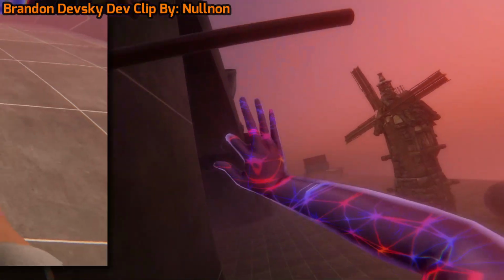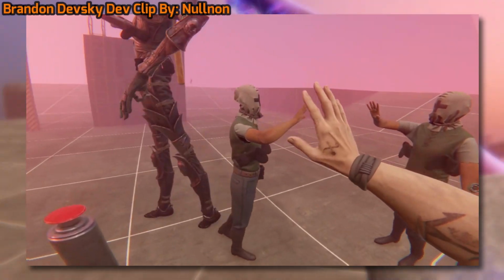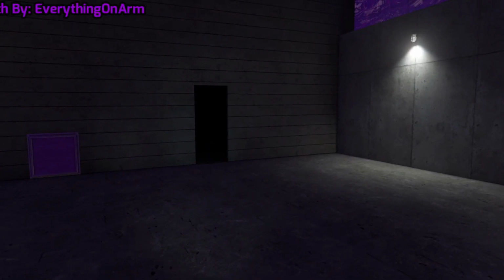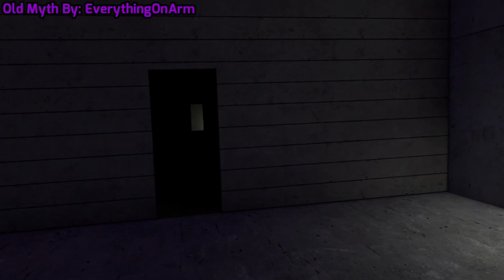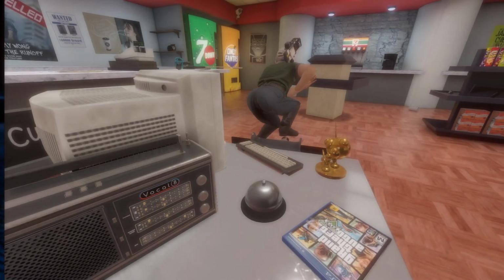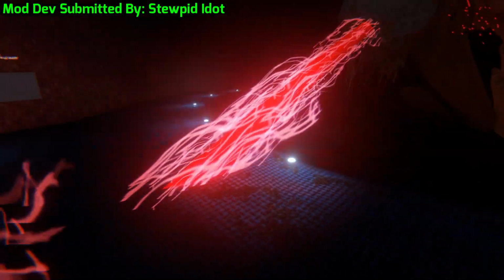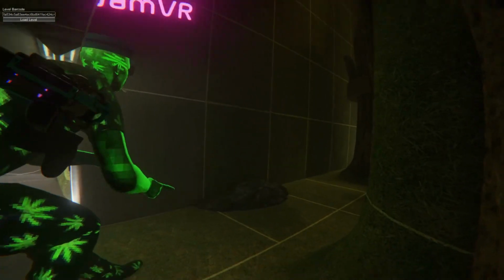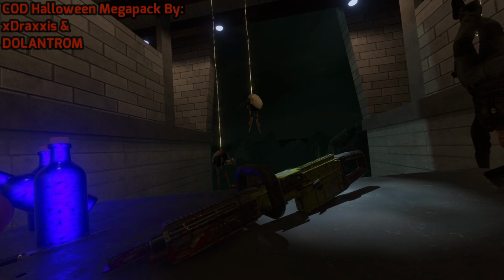Spooky Surprises! | This Week In Bonelab | Halloween Special #02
Welcome to a spooky instalment of This Week In Bonelab!! This only comes round once a year so make the most of it!! I hope you enjoy your stay.. and don't get too Frightened!! Today we are Covering an array of Spooktacular Mods and a bunch of other AWESOME Bonuses!

Multiple Fusion Clips: @gmodn
Kermit Activities: @garysupreme
WigwamVR TWIBL Map By: The Soviet [THANKYOU!]
Tiny head ford: @Arthur Morgan [Discord]
Eldrich Horror Ford: @ConnorAtWalmart [Discord]
Russian Roulette: @comradejux
Bonelab Image Meme: @HoverJunkie
DM_Minigolf Insight: @Atlas_966
Bonelab Bossfight: @Stewpid Idot
Flag Physics: @MaxMp3
Bonelab SFX Meme: @_D6
Smooth Reloads: @Lilacded
MythOS Elavetor Art By: @Hello There
Null On Pipe: @IK0I0